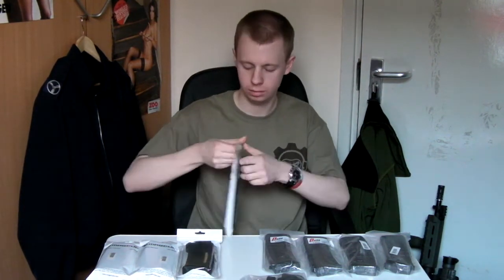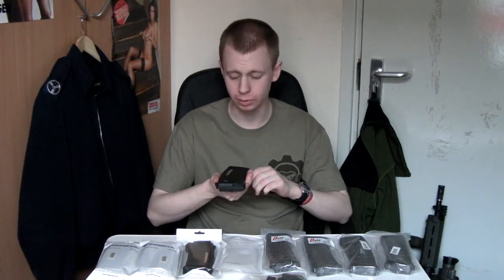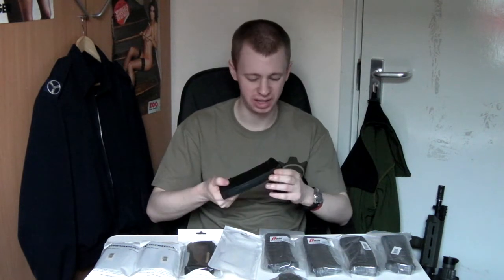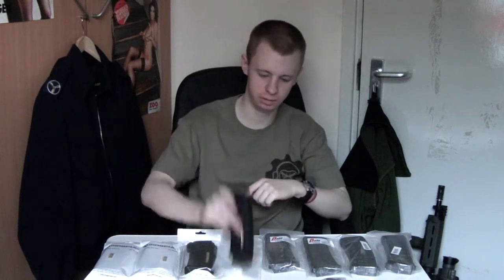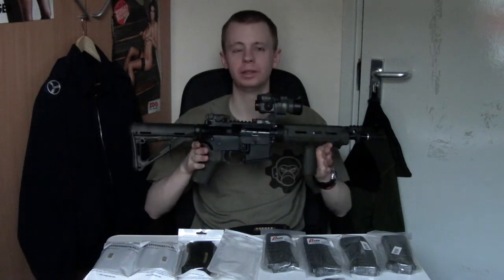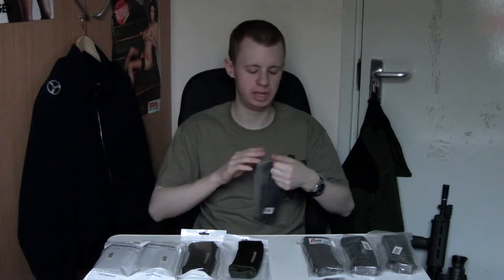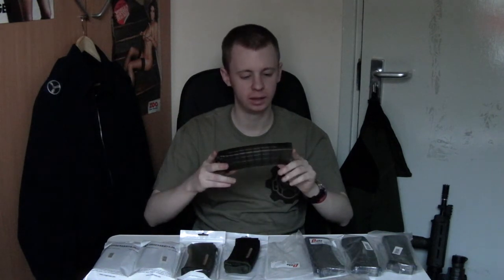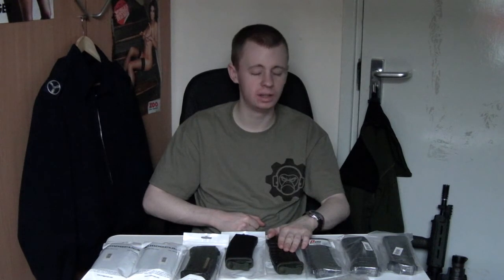WGC Unboxing - Feb 2011 Pt. 2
Firign straight in to the order, starting off with the PTS EMAGs, the Ranger plates and some of the Beta Project translucent AK magazines.